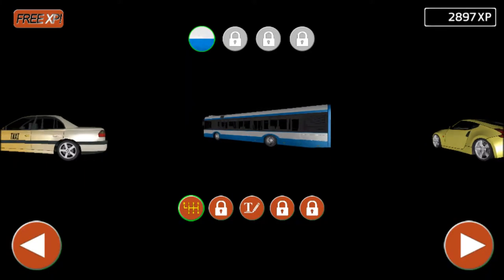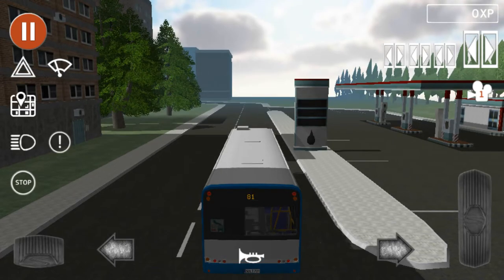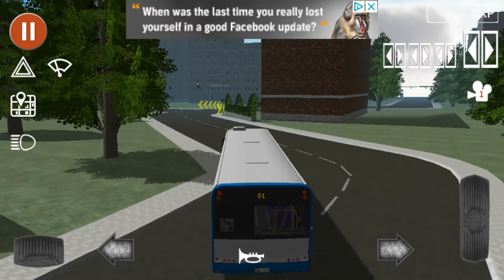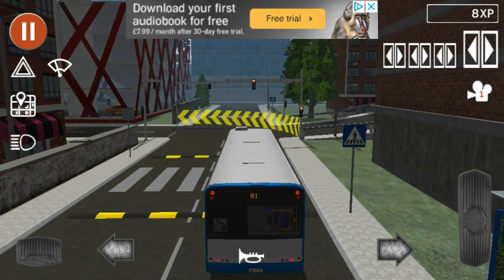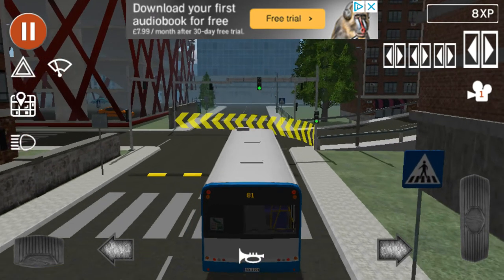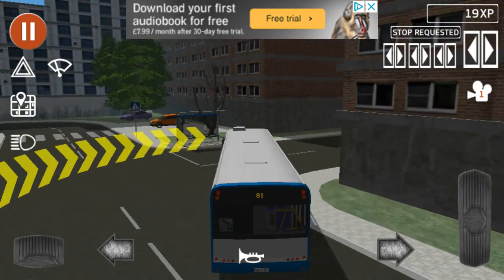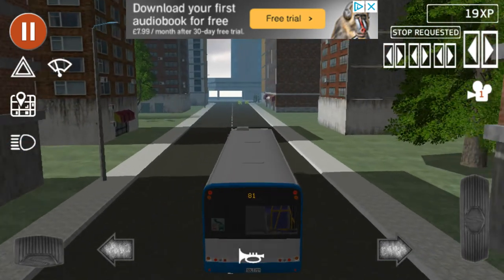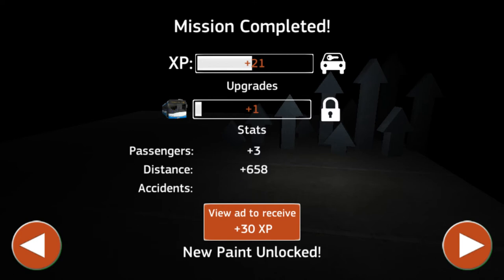Public Transport Simulator: Urbano Bus